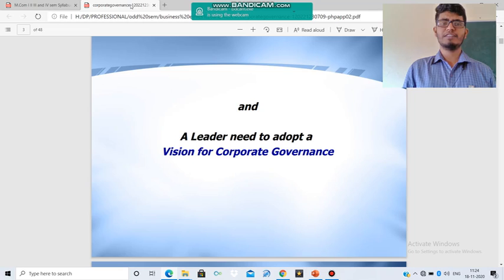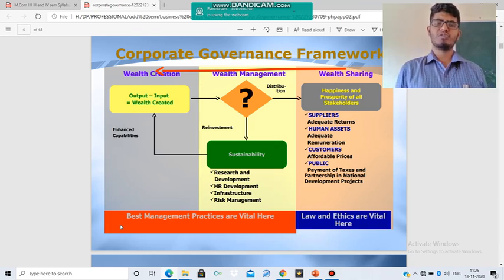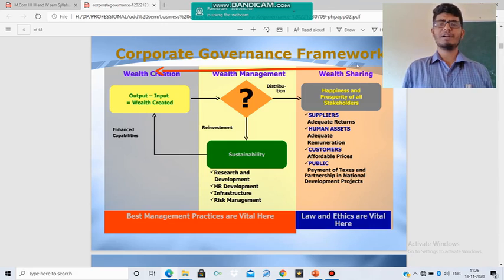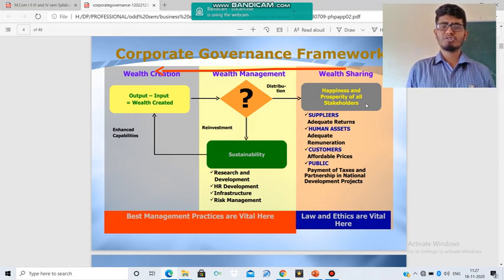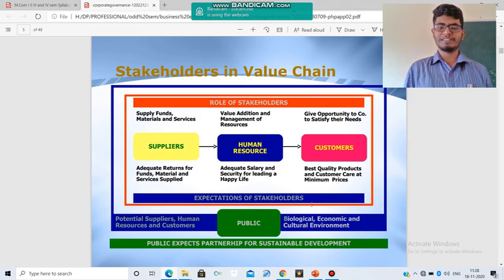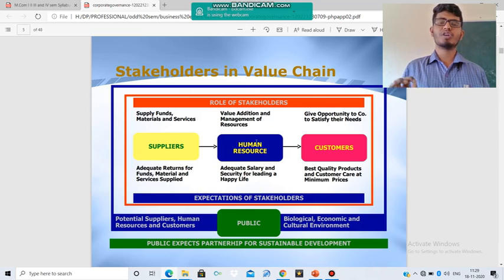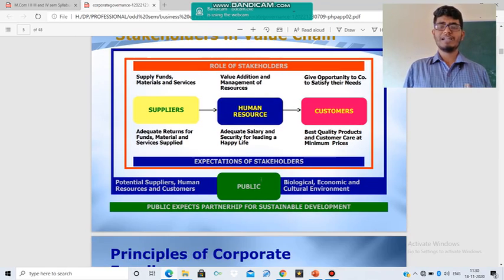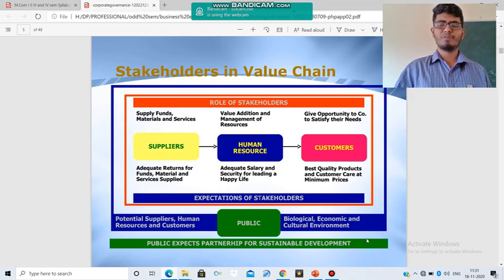Business Ethics and CSR, Unit 4 class 1, 3rd sem m.com mangalore university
The video explains about Corporate governance and sustainable development